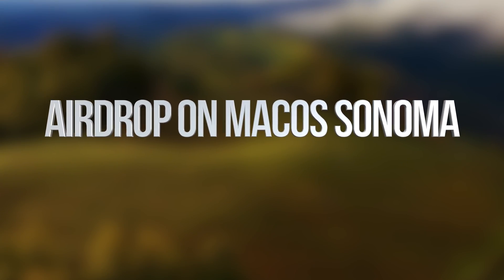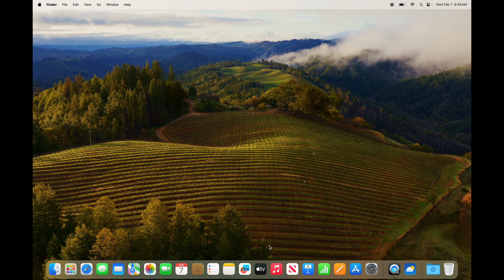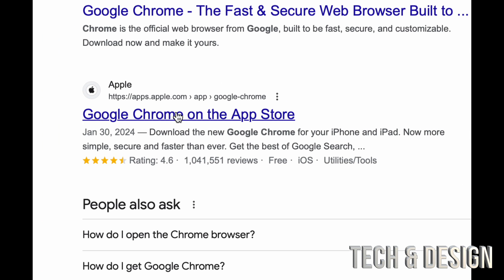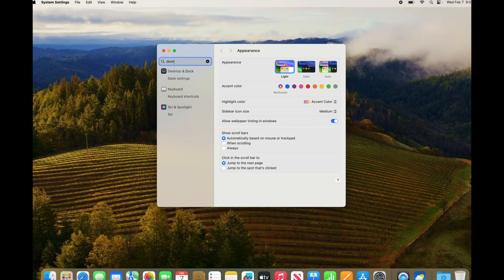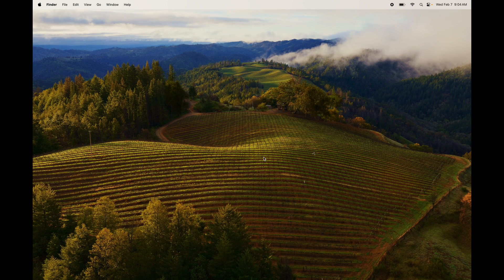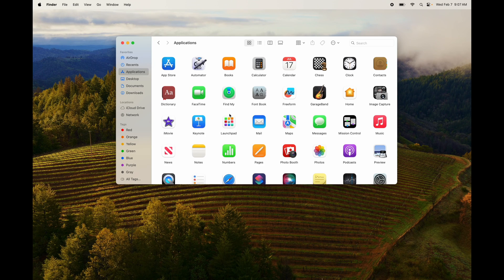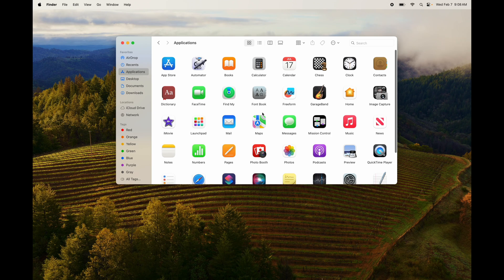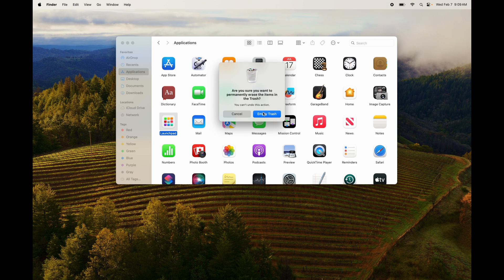AirDrop on macOS Sonoma